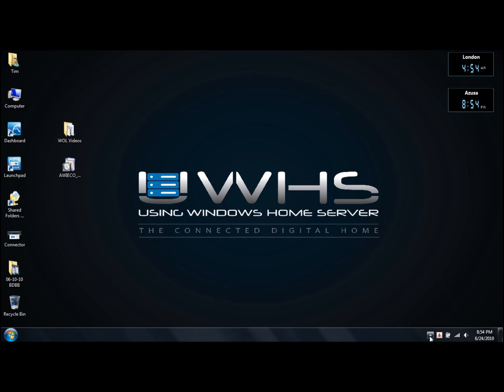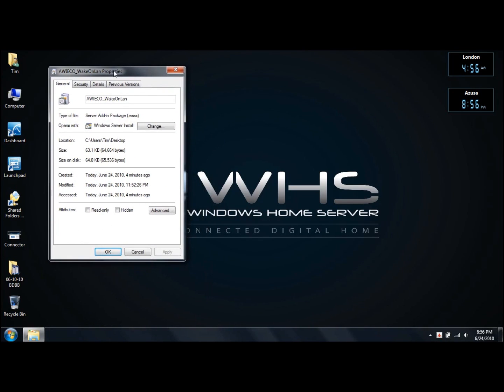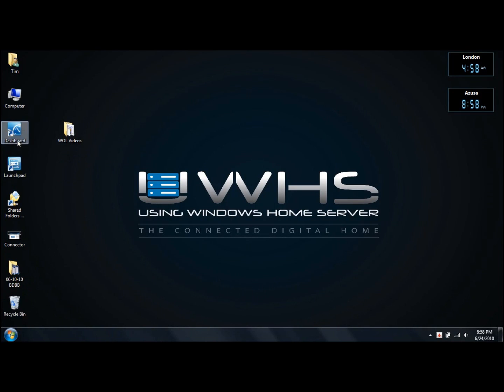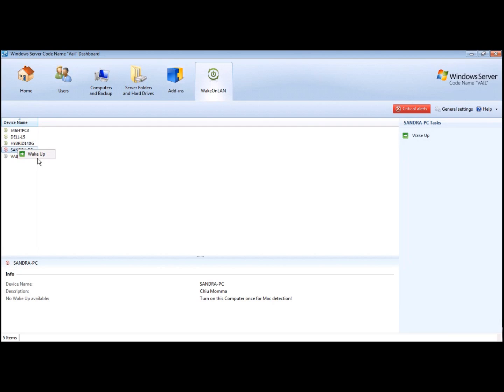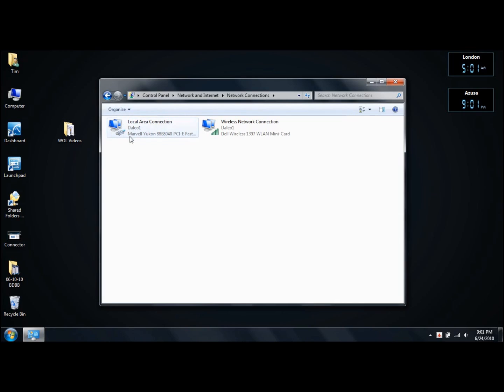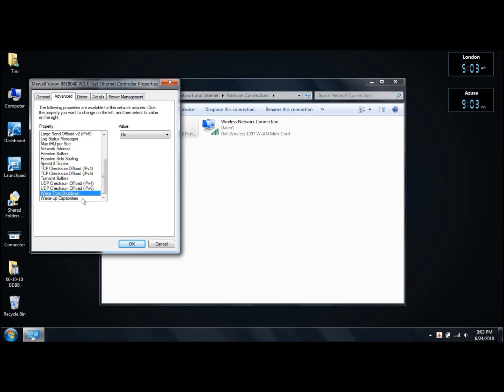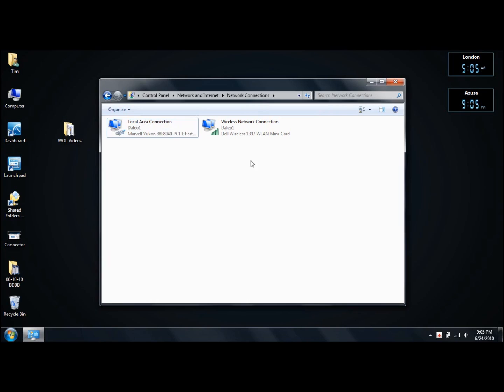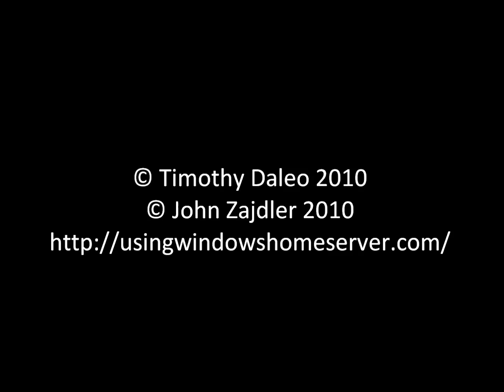AWIECO WakeOnLAN Add-In for Windows Server code name Vail Beta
Installation and review of the AWIECO WakeOnLAN Add-In for Windows Server code name Vail Server. .